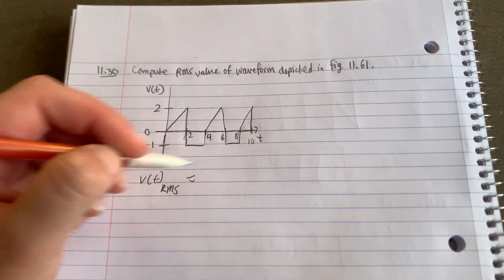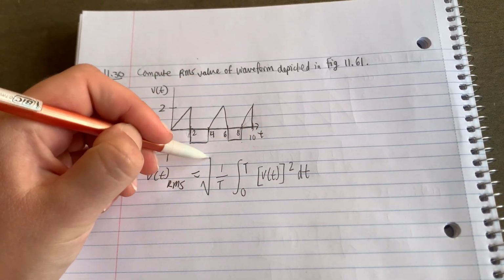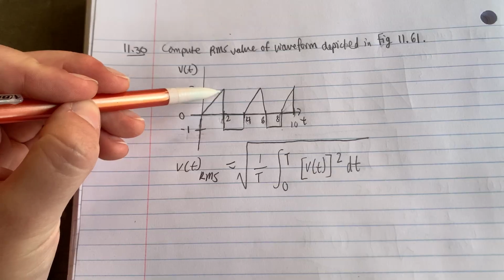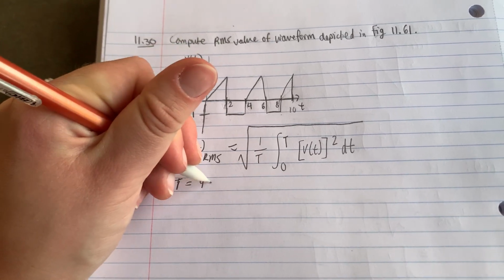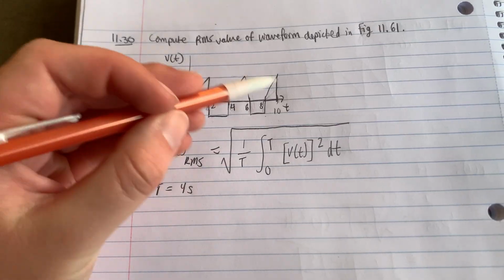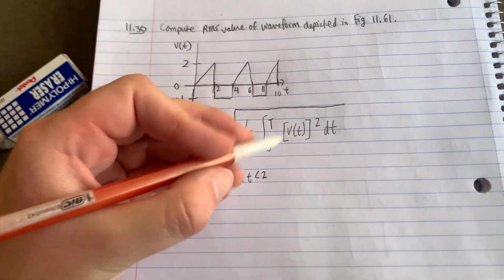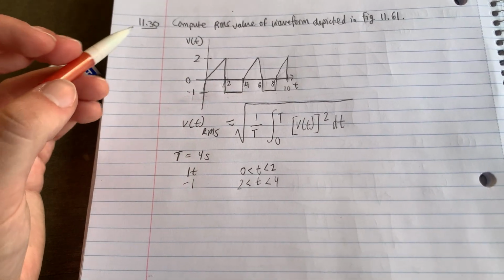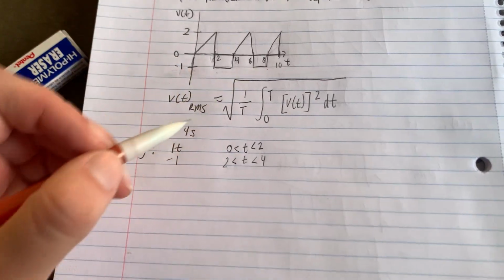11.30 Sadiku: Calculate RMS value of the waveform depicted in Fig 11.61 (ENGLISH tutorial)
step by step explanation of problem 11.30 in english.